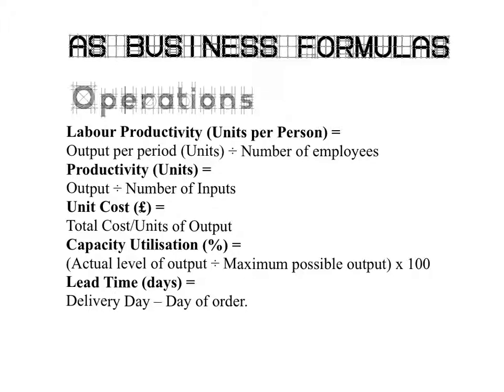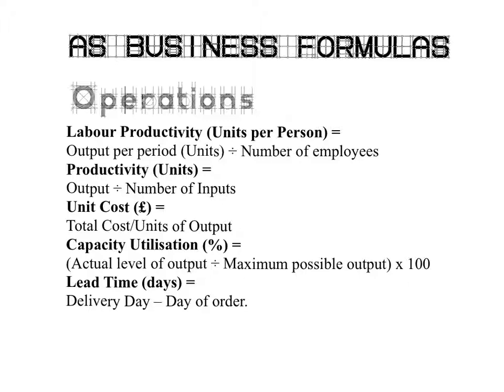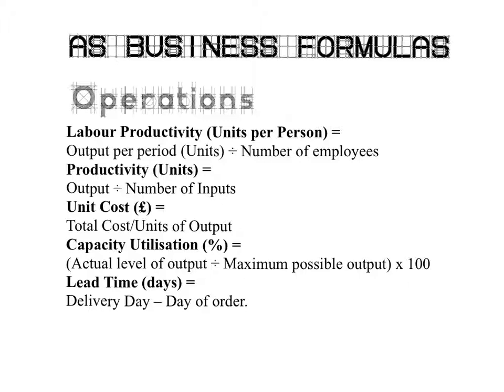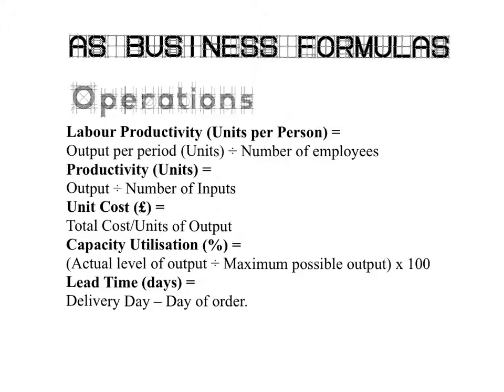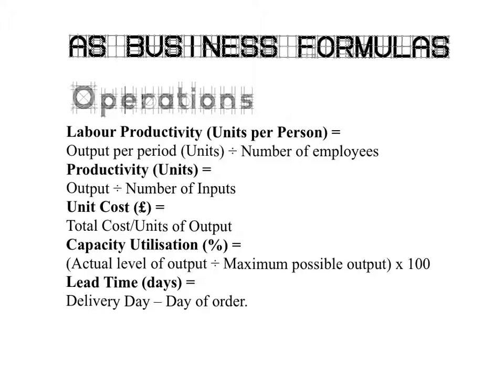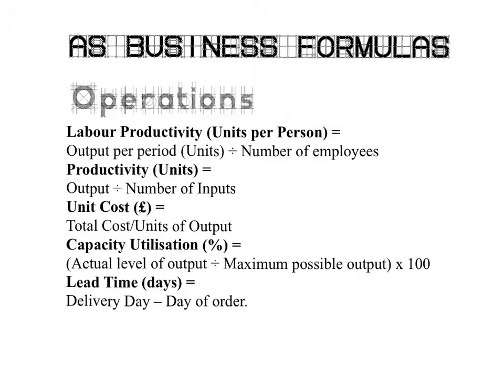AQA Business Studies Unit 4 Operations formulas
All the formulas you would need based on calculations for Operationa